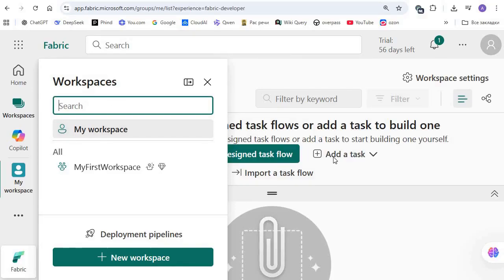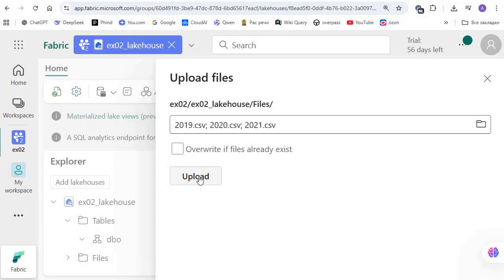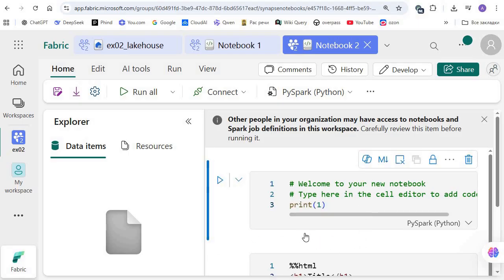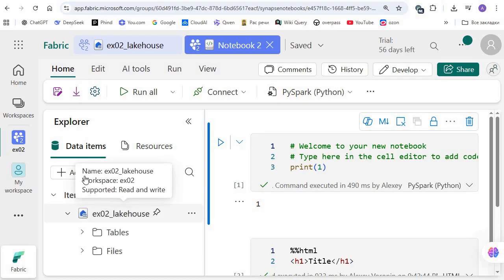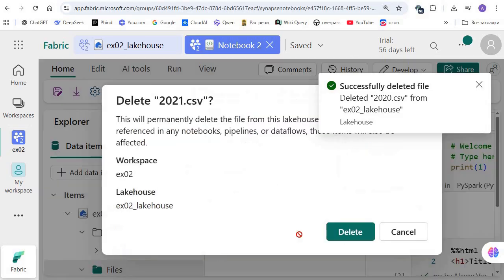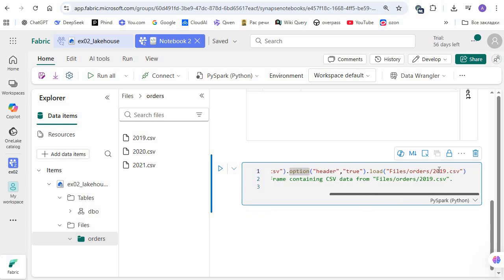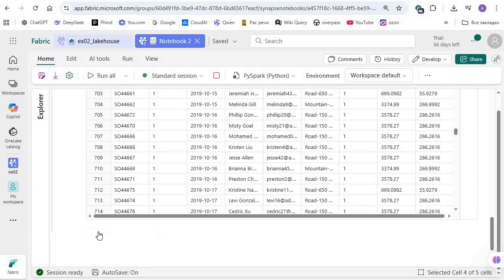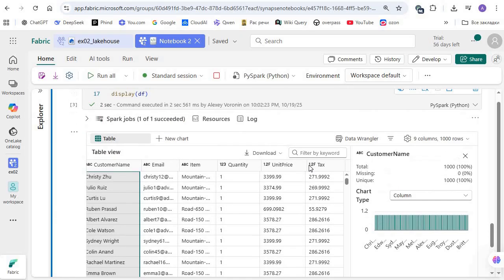Lesson 02 Exercise 01 Part 01 Creating a Lakehouse and Notebook in Microsoft Fabric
🎬 Video Description: Creating a Lakehouse and Notebook in Microsoft Fabric (Exercise 2)

In this video, we walk through Exercise 2 in Microsoft Fabric (Azure). You’ll learn how to create a workspace, set up a Lakehouse, upload files, and use notebooks with PySpark, SQL, and HTML cells to explore data. This step-by-step guide shows how to prepare and load CSV data correctly with and without headers, define proper schemas, and view structured tables inside the Lakehouse environment.

This is the first part of the exercise — in the next video, we’ll combine multiple files into one DataFrame and perform calculations.

🕒 Timestamps
0:02  Starting Exercise 2 on Microsoft Azure
0:08  Creating a new workspace (“Exercise Two”)
0:32  Creating a Lakehouse
1:01  Uploading data files from GitHub
1:38  Creating a new notebook
2:09  Exploring notebook cell types (Python, SQL, HTML)
2:46  Running simple code examples
3:14  Comparing execution times of different cell types
3:47  Adding code in multiple languages (PySpark, SQL, HTML)
4:53  Managing folders and organizing uploaded files
6:33  Loading CSV files with PySpark
7:08  Displaying data and testing with headers = true
7:55  Reading files without headers
8:26  Loading data with predefined schema (column metadata)
9:02  Inspecting data types and verifying structure
9:45  Summary and what’s next (Part 2 preview)

How to create and configure a workspace in Microsoft Fabric

How to set up and manage a Lakehouse

How to upload and organize data files

How to use notebooks with PySpark, SQL, and HTML cells

How to read CSV files with and without headers

How to apply a schema to structure your data properly